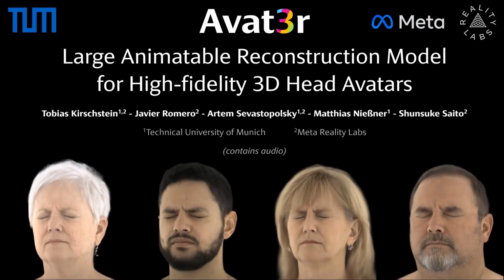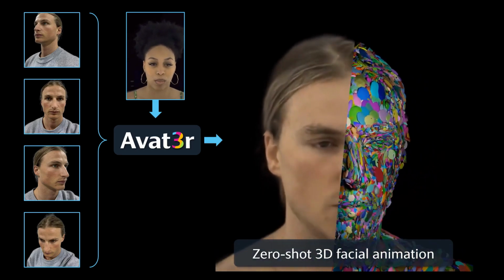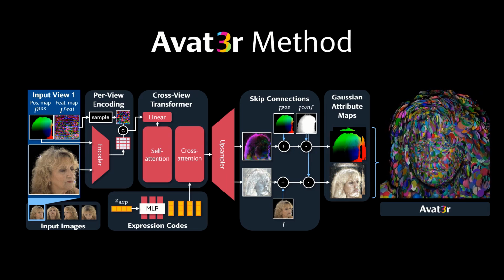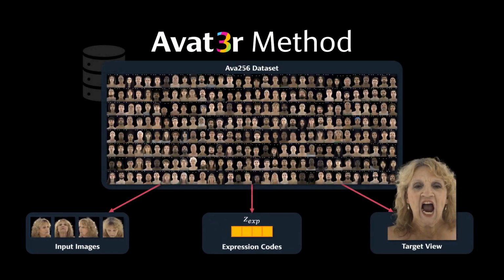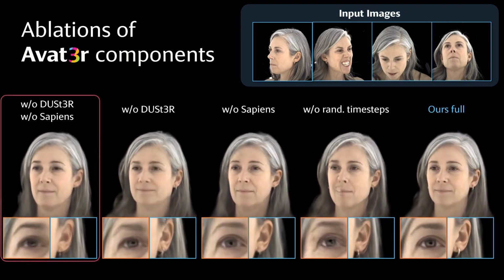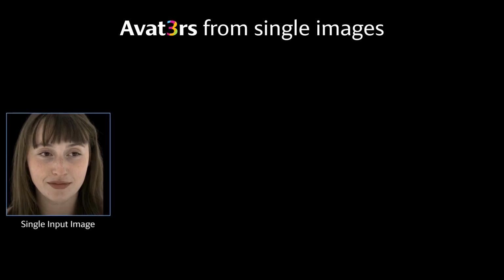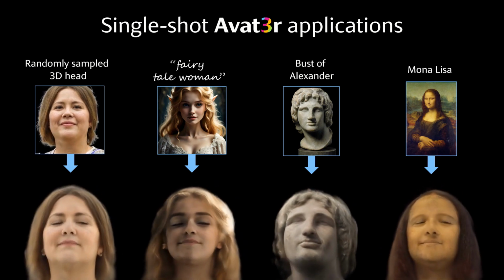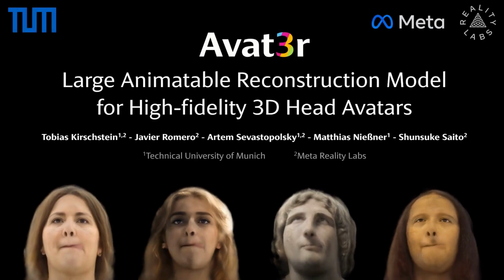Avat3r: Large Animatable Gaussian Reconstruction Model for High fidelity 3D Head Avatars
Avat3r: From 4 Smartphone Photos to an Animatable 3D Head Avatar in Minutes!

🚀 In this video, we explore Avat3r, a groundbreaking AI-driven system that generates animatable 3D head avatars from just four input images—zero-shot and in a single forward pass! Unlike traditional methods that require complex light stage setups, Avat3r leverages deep learning, generative AI, and large-scale 3D datasets to reconstruct highly detailed and realistic avatars in minutes.

🔍 What You’ll Learn in This Video:
✅ How Avat3r Works – From four smartphone images to a fully animated 3D avatar.
✅ Key Technologies Behind It – GANs, 4D Gaussian Splatting (4DGS), and neural rendering.
✅ Advancements in AI & VFX – How Meta’s Sapiens model and Naver Labs’ DUSt3r improve alignment and fidelity.
✅ Real-Time Performance – Running Avat3r at ~8 FPS on an NVIDIA RTX 3090.
✅ Beyond Human Faces – Generating avatars from marble busts or 2D paintings!

💡 Why This Matters:
Avat3r represents a major leap in VFX, animation, XR, and AI-driven avatar creation. By utilizing GANs and large video/3D datasets, it can reconstruct fine details—unlike older methods that struggle with accessories like headbands or earrings.

📢 What do you think about Avat3r? Would you use it for animation, gaming, or XR experiences? 👇

Check out his other works!

About me: I’m Alejandro Franceschi, an Emmy and Lumiere award-winning creative director, strategist, futurist, and a voting member of the National Academy of Television Arts and Sciences, Advanced Imaging Society, and Visual Effects Society. I have over 15 years of experience across the Department of Education, FEMA, EdTech, Broadcasting, VFX facilities, and Fortune 10 Big Tech, such as Splunk, CISCO, Apple, Facebook, Meta, and Amazon.

If you’d like to get in touch with me, be it for roles, consultations, or commissions, etc., please do NOT use YouTube. I only have the bandwidth to respond on LinkedIn. I’m an open networker, just let me know what you’d like to discuss, and I will do my best to get back to you. Here is my profile: